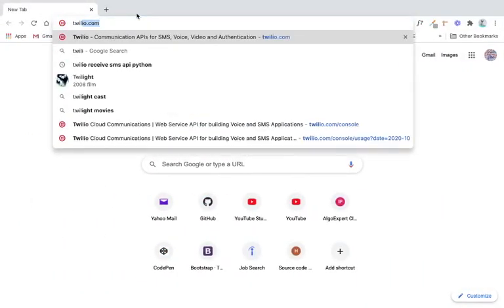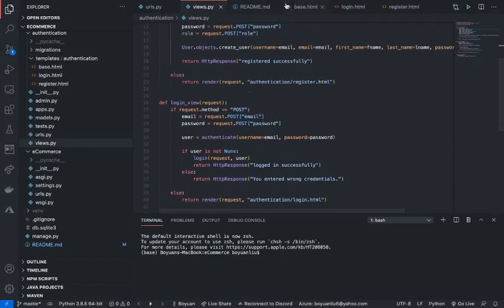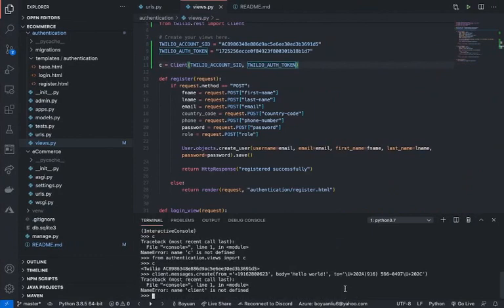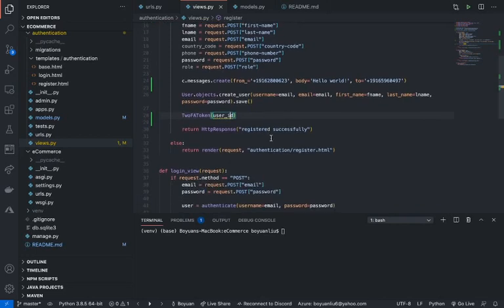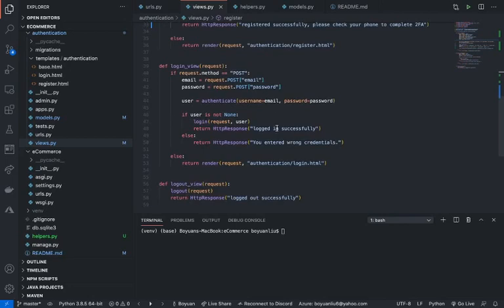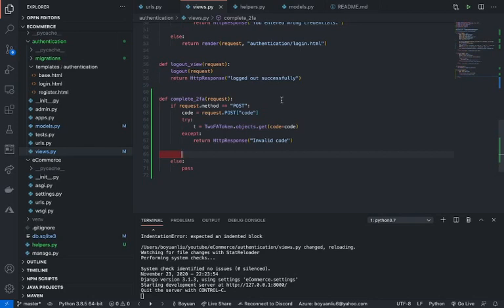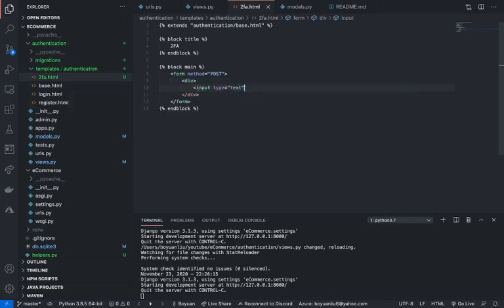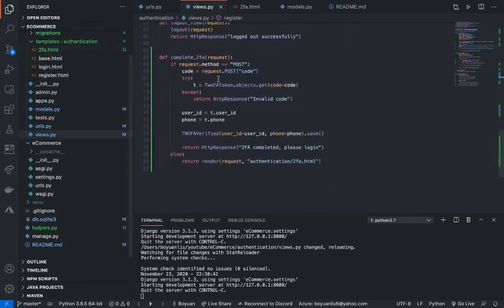Build an eCommerce Site using Django: Twilio SMS (Part 2)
Hello world! Welcome back to another video. In this video, we will implement 2 Factor Authentication by using Twilio's SMS service. Stay safe and have a nice day!